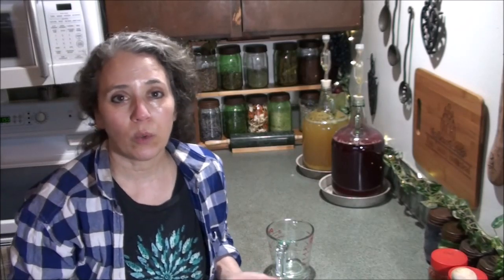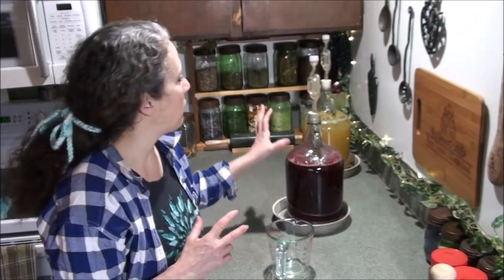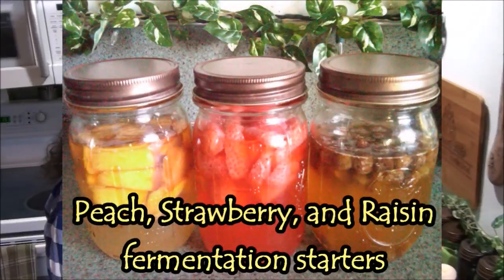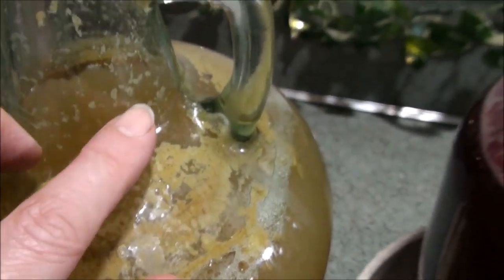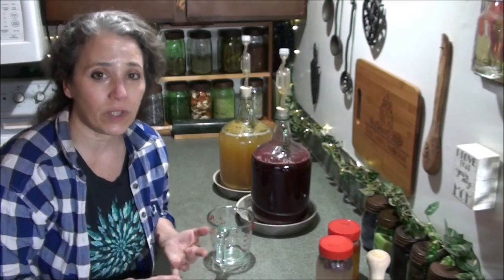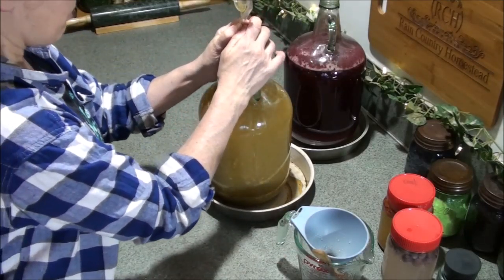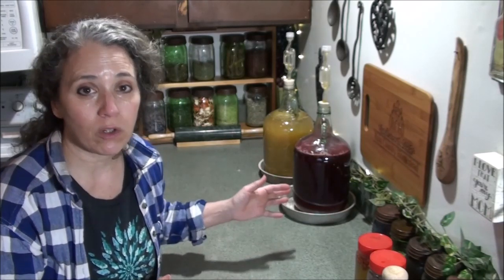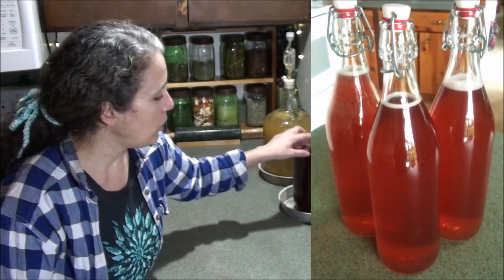How to Make Wine from Home Grown Fruit: Part 2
*Airlocks and Stoppers for 1 gallon jugs
*1 Gallon jug
*1 Liter Glass Bottles

MISC ITEMS WE USE:
Mother Earth Products: (Save 10% by going through this link!):